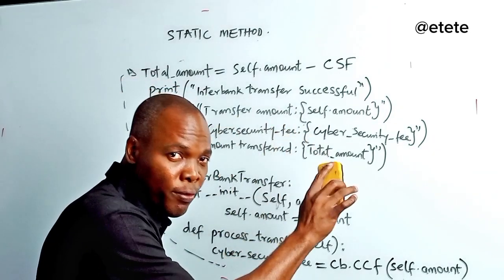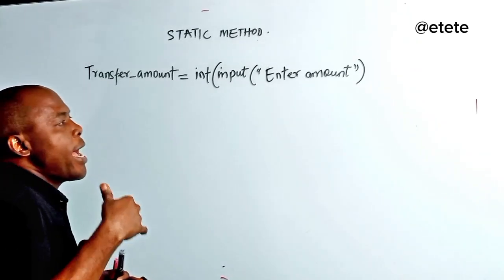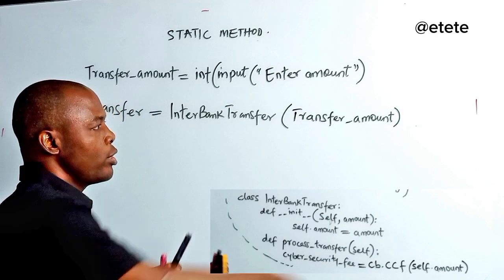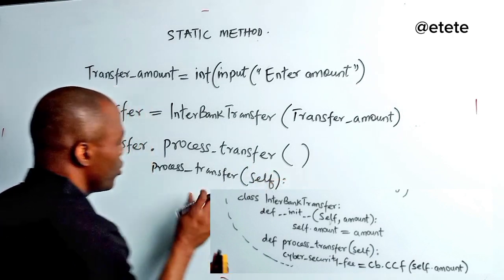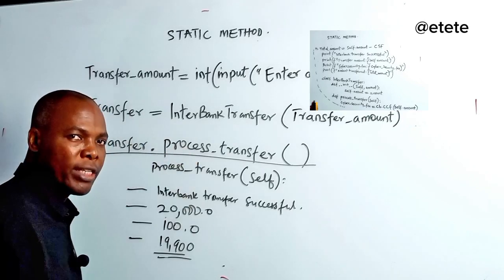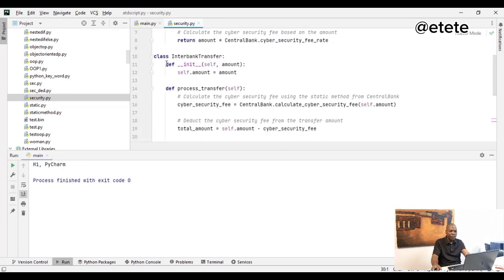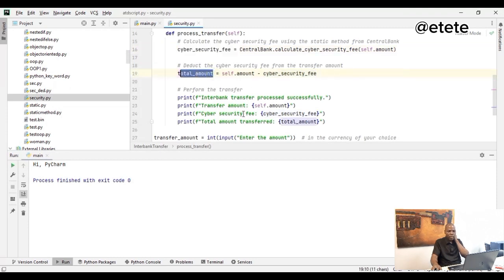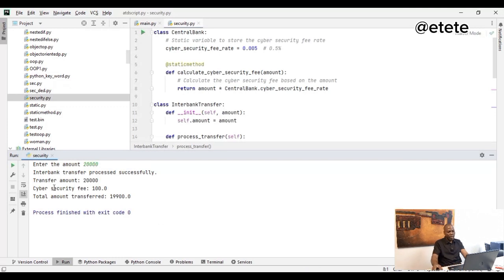Python Basics: Calculating Cybersecurity Fee (final part)